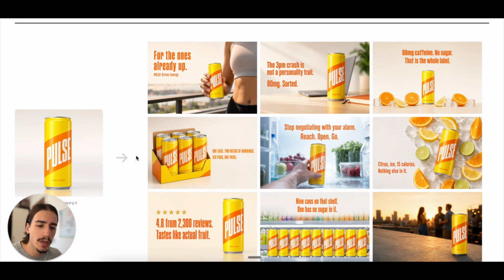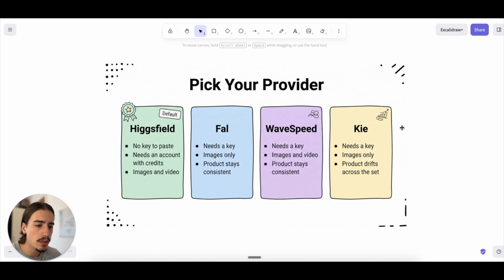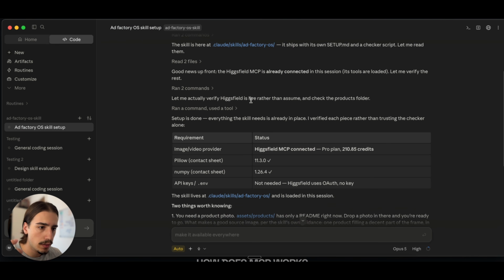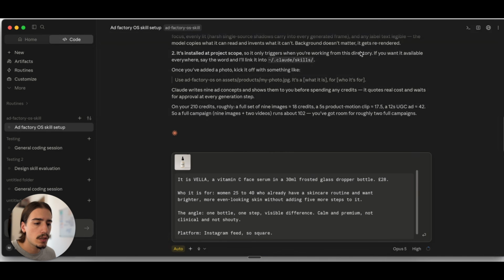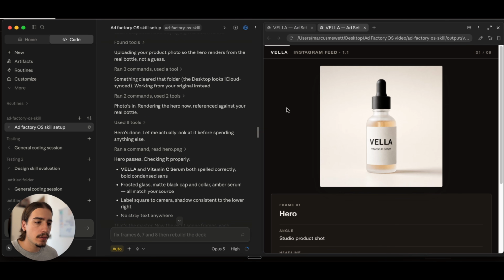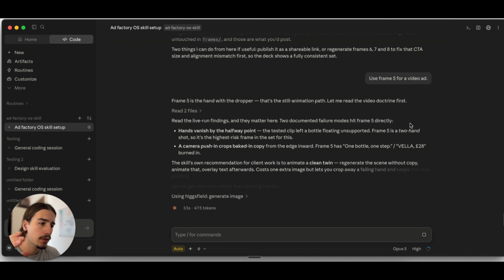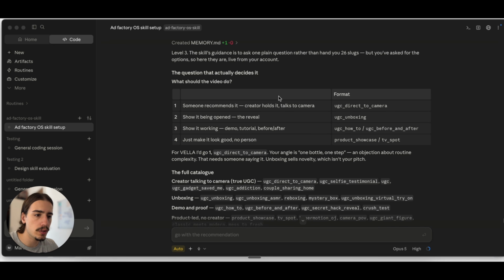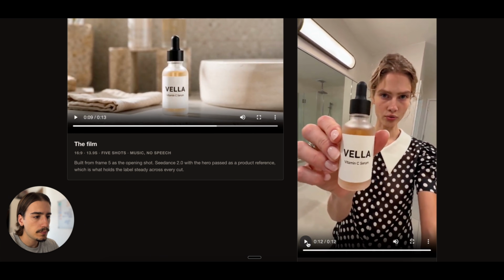Opus 5 + Higgsfield = INSANE Product Ads (Free Skill)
🎁 *Access All My Claude Code Workflows*

💡 *One product photo in. Nine on-brand ads, a video ad, and a UGC ad out.*

Ad Factory OS is a free Claude Code skill that handles the whole ad set from a single product photo. No separate skills for images, video and UGC. One skill, three levels.

⏱️ *Chapters*
00:00 One photo, nine ads, and video ads
05:10 Level 1, the photo and the brief
09:03 Level 2, the video ad
10:46 Level 3, a real UGC ad

• How to turn one product photo into nine on-brand ads that all use the same product
• How to set the skill up in the Claude Code desktop app in a couple of minutes
• Which of the four providers to pick, and how to plug your own API key in if you are not on Higgsfield
• How the skill writes and shows you nine ad concepts before it spends anything
• How to turn one of those ads into a video ad, then into a UGC ad with a creator on camera